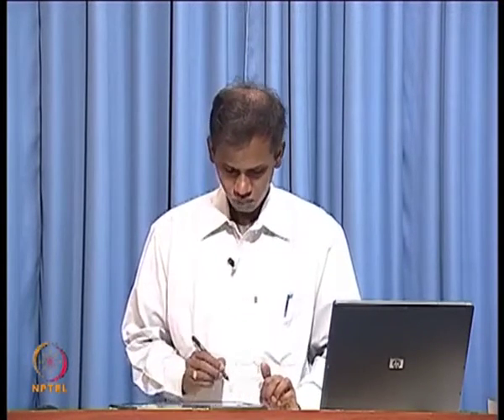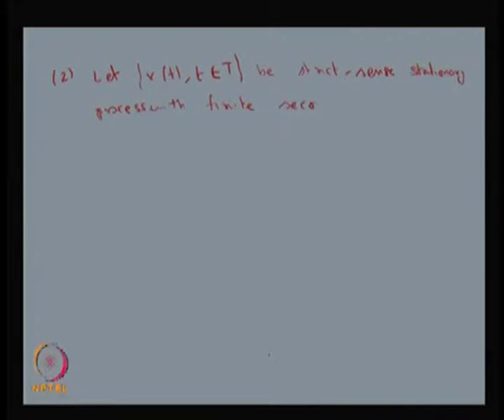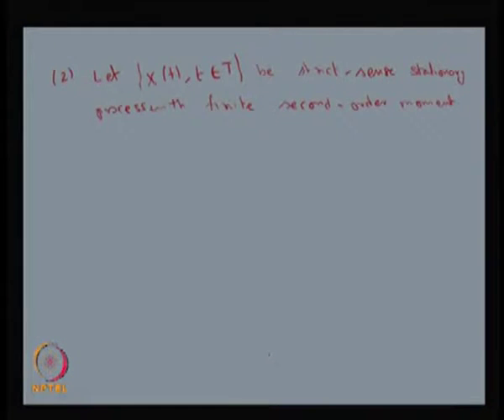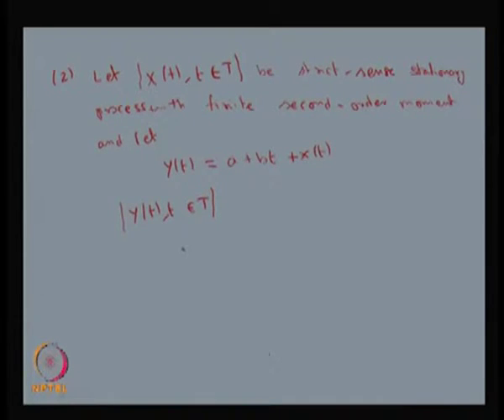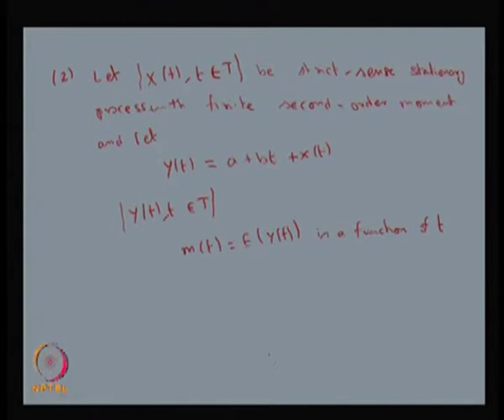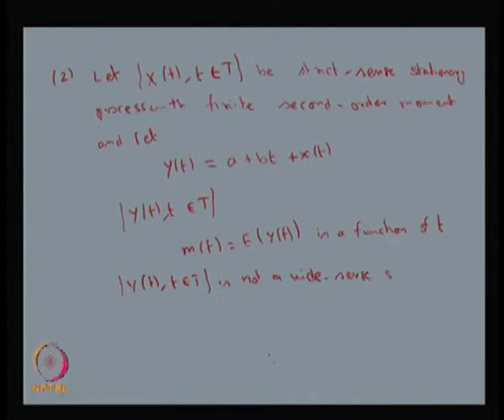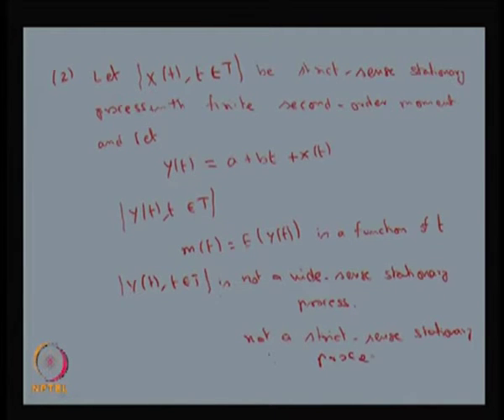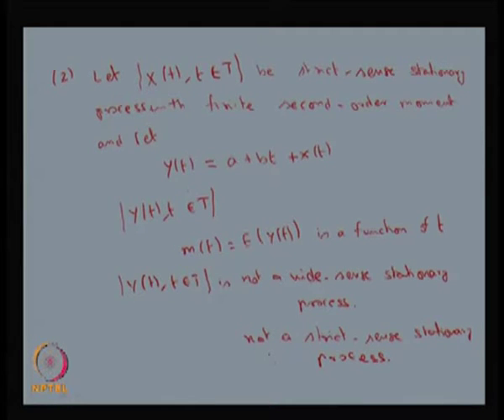Stationary Processes (contd.) and Ergodicity